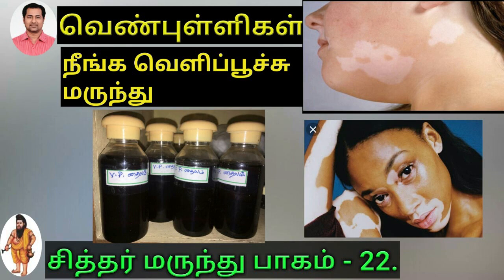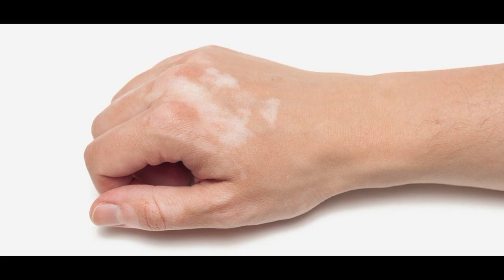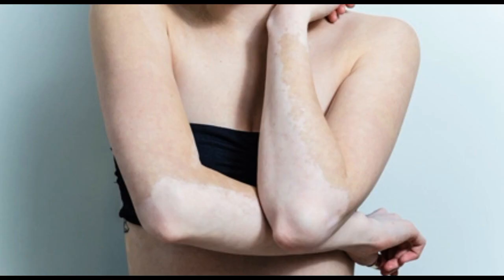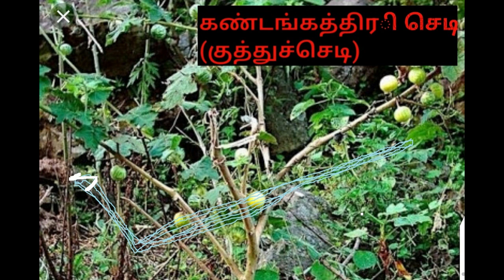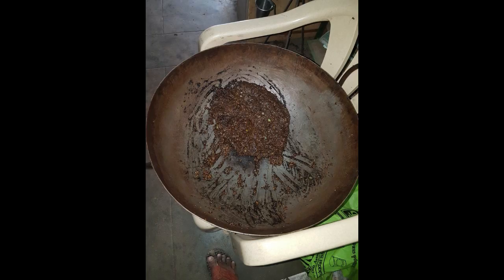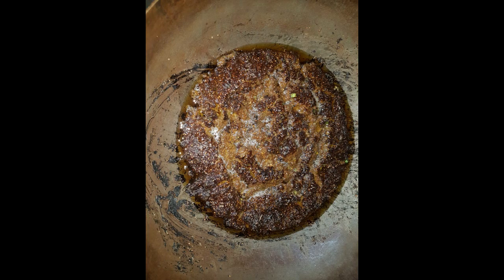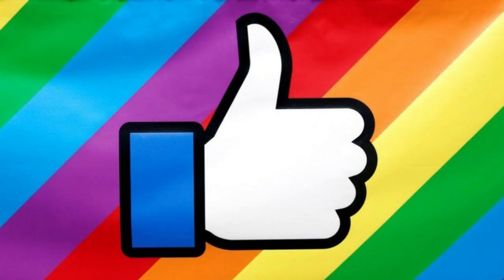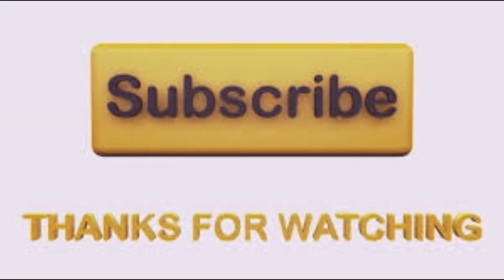22.வெண்புள்ளிக்கு வெளிஉபயோகத் தைலம்.ven pulikku veli marunthu seymurai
ஆலிவ் ஆயில் or செக்கு நல்லெண்ணெய் 360 ml ,
கண்டங்கத்திரி பழச்சாறு 280 கிராம் ,
வாயகன்ற இரும்பு சட்டியில் கலந்து சூரிய ஒளியில் 3 நாட்கள் வைத்திருந்து 4 ஆம் நாள் நீர்ச்சுண்ட எரித்து வடிகட்டி சூடு ஆறியபின் புட்டியில் அடைத்து வைக்கவும்.காலையும் ,மாலையும் தேவையான இடங்களில் சிலதுளிகள் பூசிவர வெண்புள்ளிகள் மறைந்து இயல்பான சரும நிறத்திற்கு மாறும்.